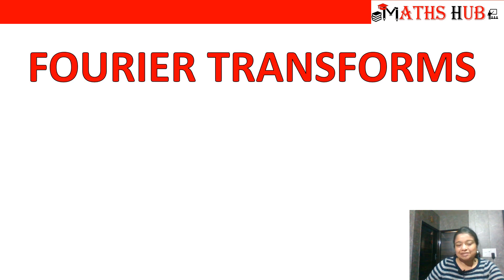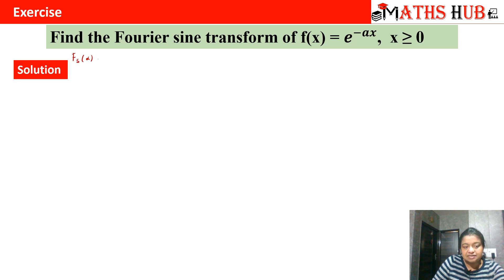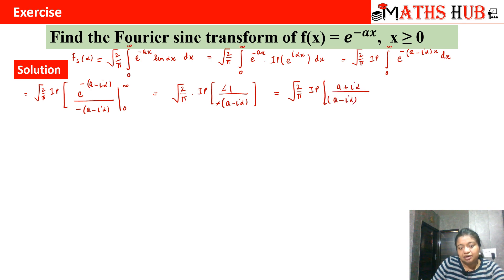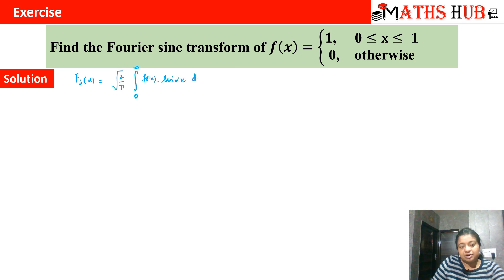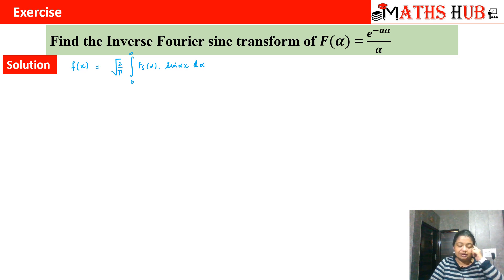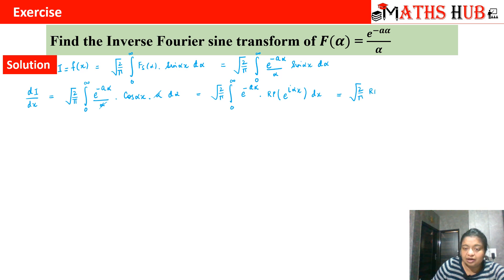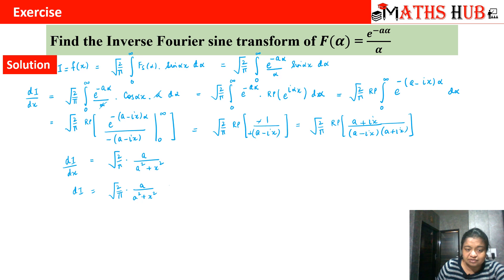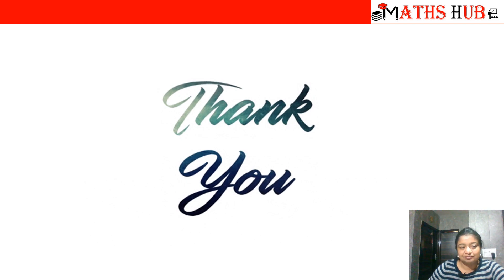Fourier Sine Transforms (Part-3)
This video will tell you about Fourier Sine Transforms. Examples have been discussed in the video.